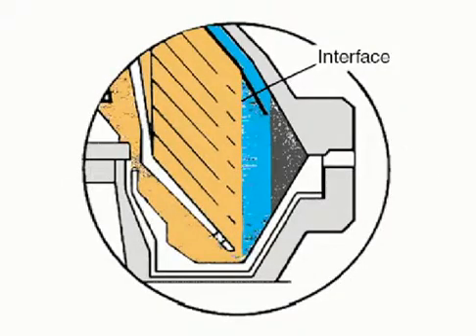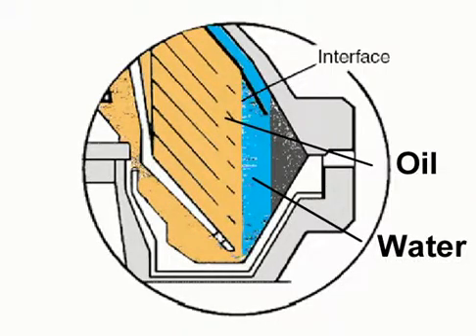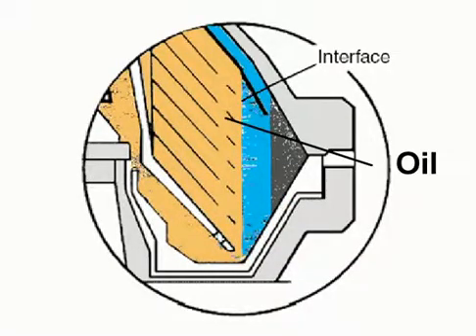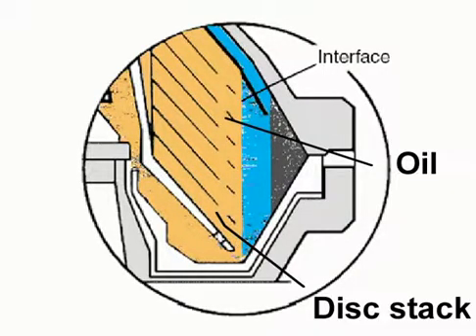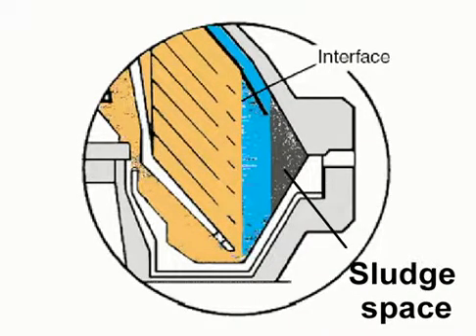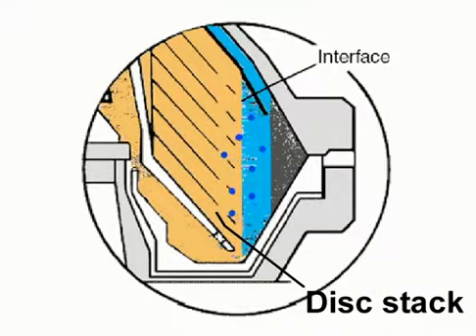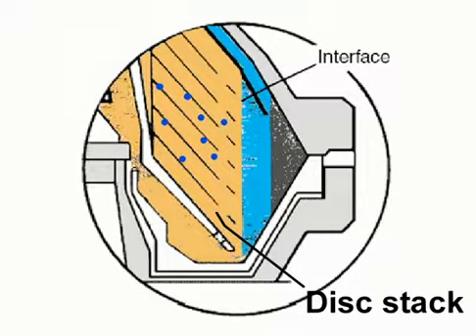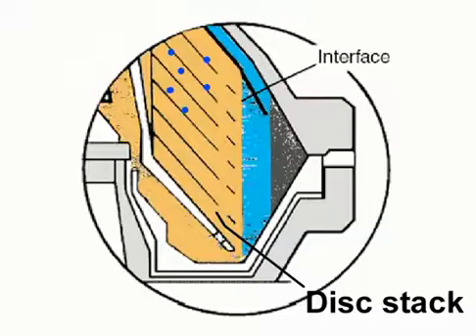Purifier Sludge Discharge on Marine Ships | Complete Operation & Working Explained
Welcome to Marine Eng Videos, your trusted source for marine machinery and shipboard operation tutorials.

In this video, we explain the Sludge Discharge Process of a Marine Purifier (Centrifugal Separator). Understanding how sludge is removed during purifier operation is essential for efficient fuel treatment and safe machinery performance onboard ships.

(0:13, 0:32) The video explains how purifiers on marine ships separate oil and water. It highlights the importance of maintaining an interface between the oil and water in the bowl for optimal separation, ideally keeping it outside the disc stack

(0:43, 0:58) The video also describes how a sludge discharge cycle is initiated when water content in the cleaned oil increases, signaling that the flood space is full and water is approaching the disc stack

✔ What is sludge discharge in a purifier?
✔ Why sludge forms during fuel/lube oil purification
✔ Types of sludge discharge:
  • Partial discharge
  • Full sludge discharge
✔ How the purifier bowl opens and closes
✔ Function of operating water, control water & sealing water
✔ Sludge discharge cycle explained step-by-step
✔ Role of solenoid valves in discharge sequence
✔ Bowl movement, hydraulic pressure & timing
✔ Signs of improper sludge discharge
✔ Common troubleshooting issues (water not filling, bowl not opening, leakage, alarms)

🔧 Why Sludge Discharge Is Critical

A properly working sludge discharge system ensures:
– Removal of water, sediments & catalytic fines
– Stable purifier efficiency
– Clean fuel supply to Main Engine & Auxiliary Engines
– Avoidance of purifier overload and trip
– Longer purifier life and safe engine operation

This topic is important for Marine Engineers, Engine Cadets, Oilers, and Trainees working in the engine room.

📚 Ideal For:

• Marine Engineering Students
• Engine Cadets & TMEs
• 4/E & 3/E preparing for duties
• MEO Class IV / II Exams
• Shipboard training programs

Weekly videos on: Purifiers, Pumps, Boilers, Electrical Systems, Ship Safety, ETO Tutorials & More.